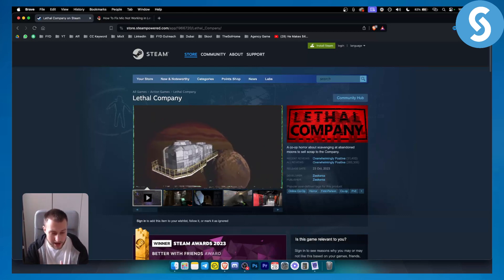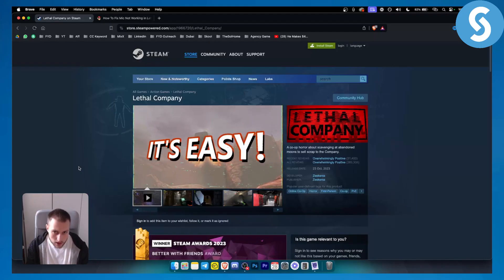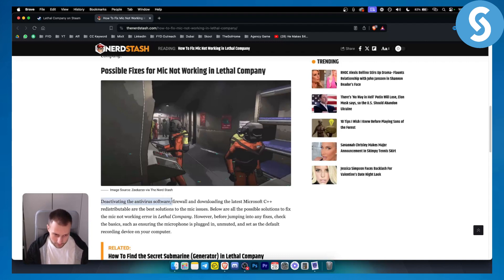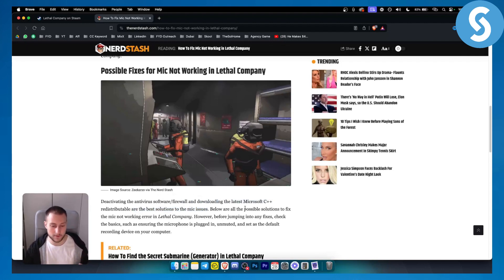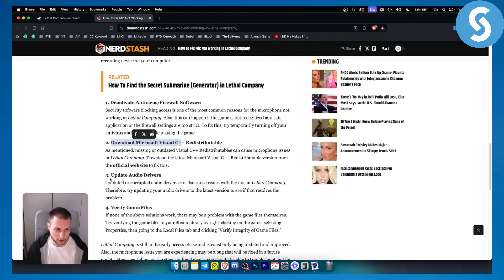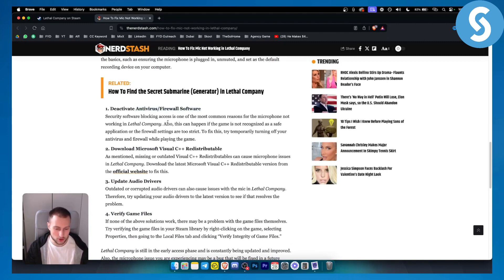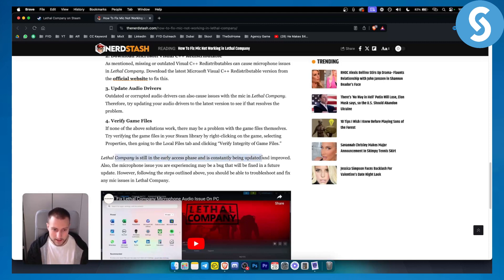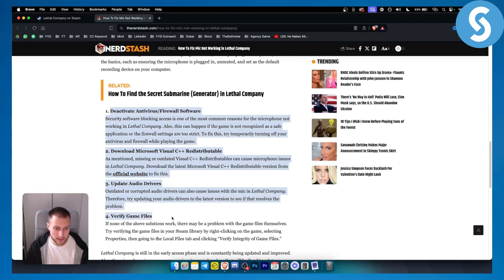How To Fix Lethal Company Mic Not Working (Tutorial)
Learn how to Fix Lethal Company Mic Not Working